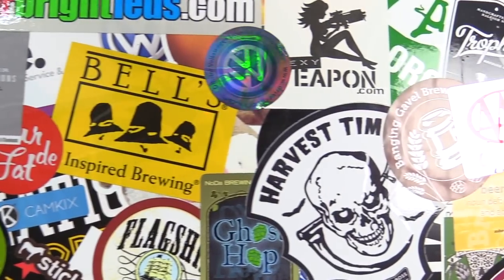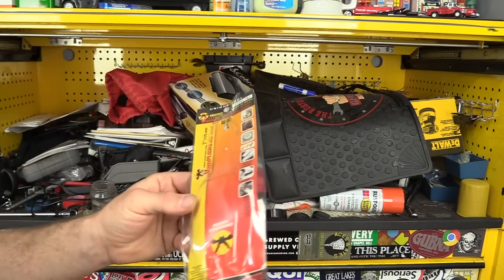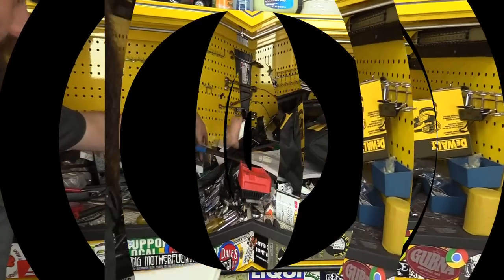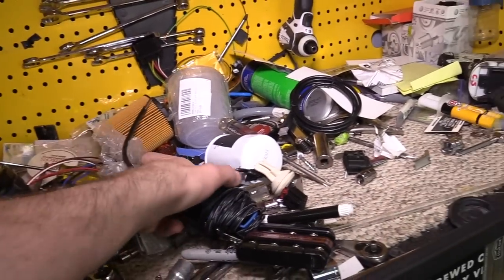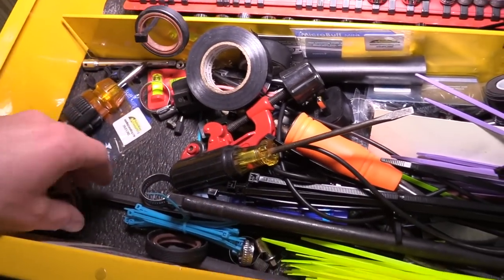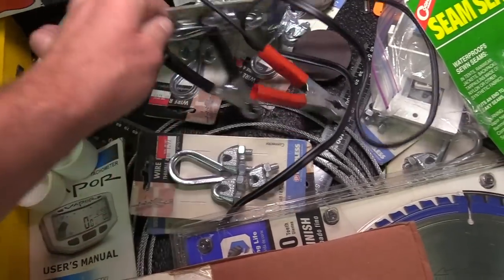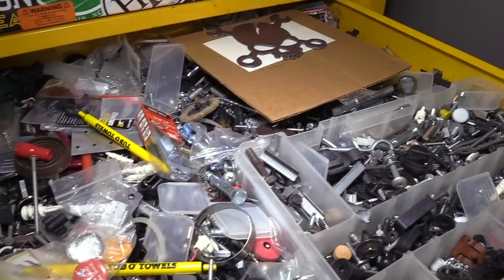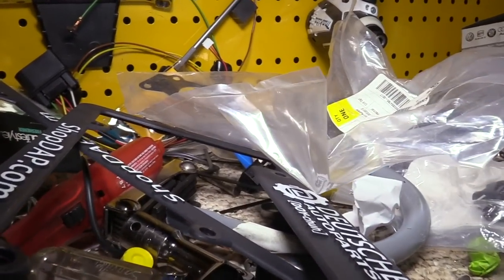How Real Mechanics Organize The Tool Box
Professional mechanics have a lot of tools. Organizing them in an effective manner is vital to proper performance. Today I show you have real mechanics organize a tool box.

In the event you have not figured out that this is an April Fools joke, IT IS AN APRIL FOOLS JOKE. This is about the worst anyone can set up a tool box. It is basically just a bunch of crap.